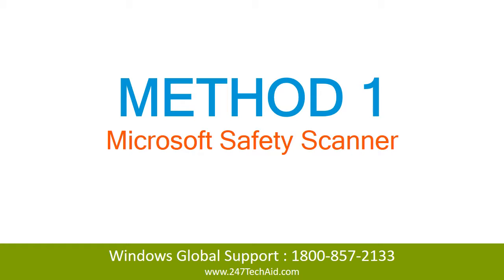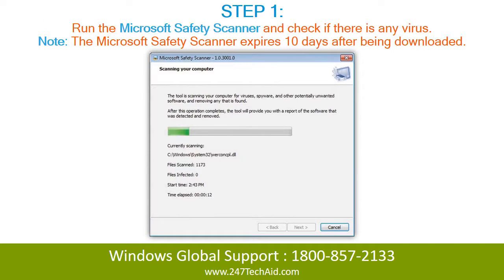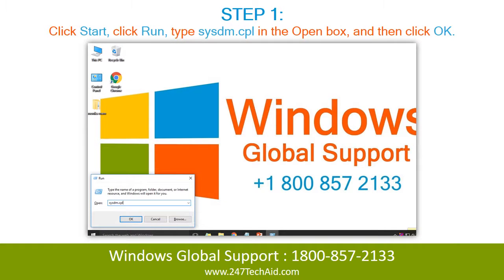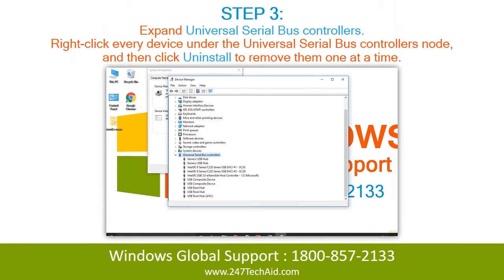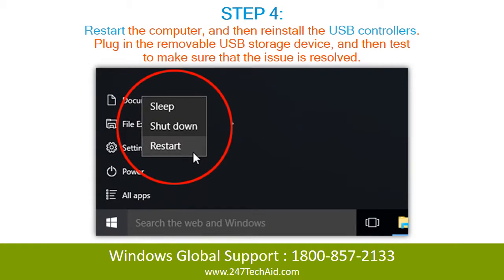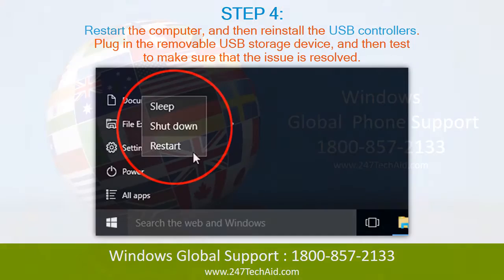How to Fix My Removable Device Shortcut Virus from USB External HDD and Pendrive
In this video, we will teach you 'Fix My Removable Device Shortcut Virus from USB External HDD and Pendrive'

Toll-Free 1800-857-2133